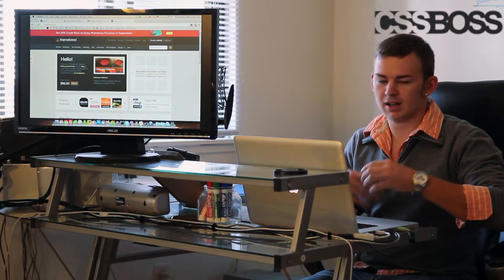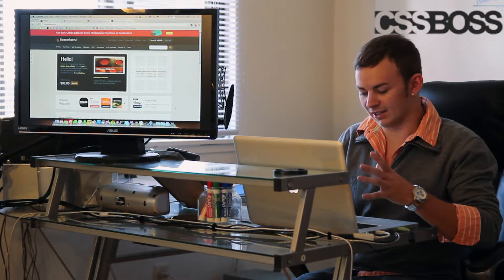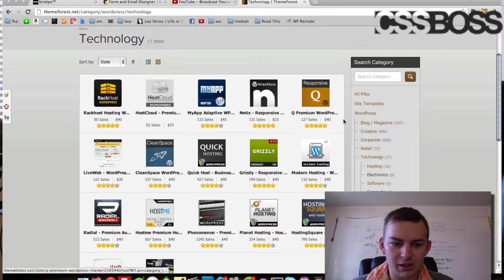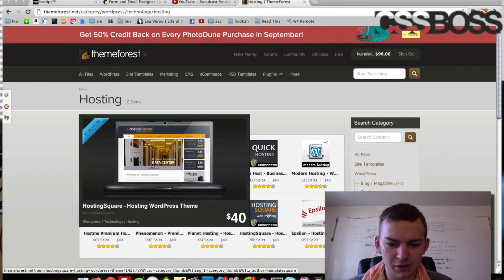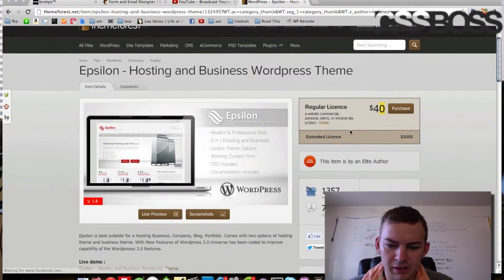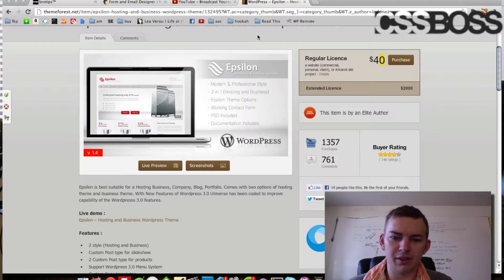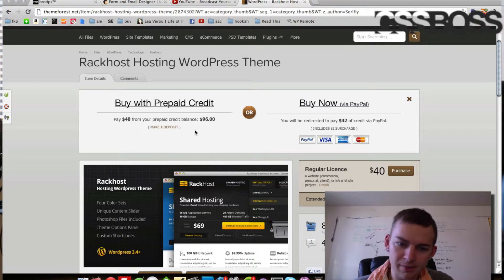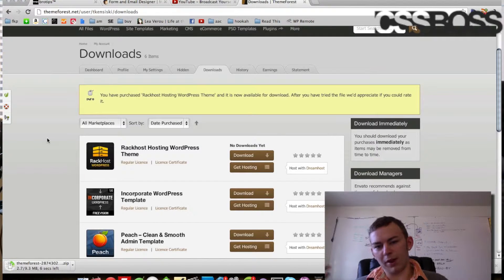Purchasing Premium Wordpress Themes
One of the best things about wordpress is all the themes you can use... and there are companies that make some KILLER themes for such a small price. In this video I show you how to navigate through a premium theme website and make the purchase.